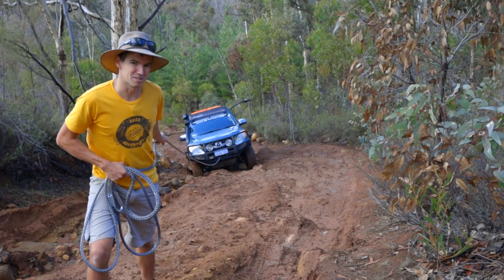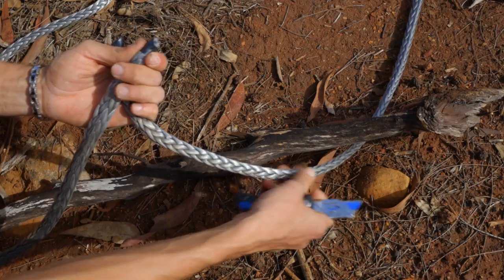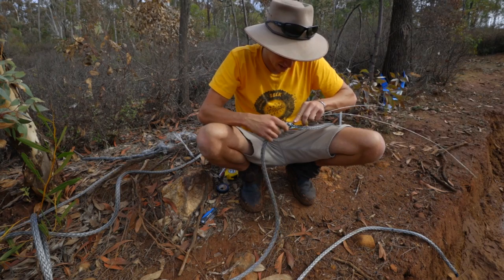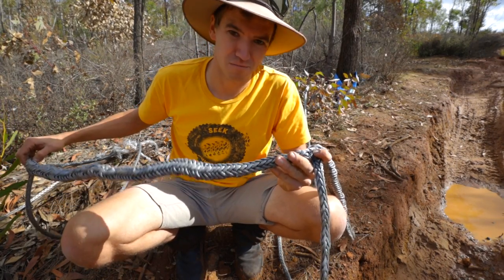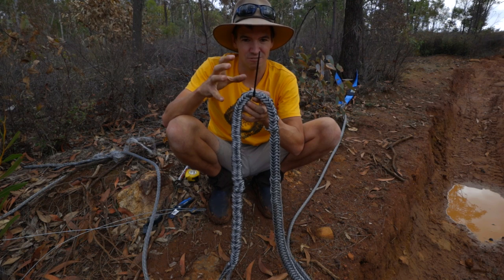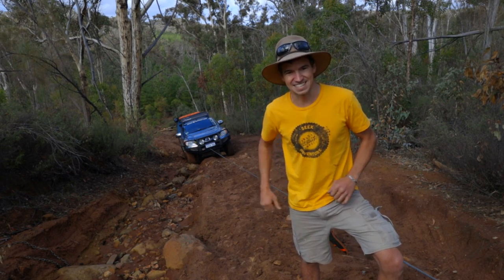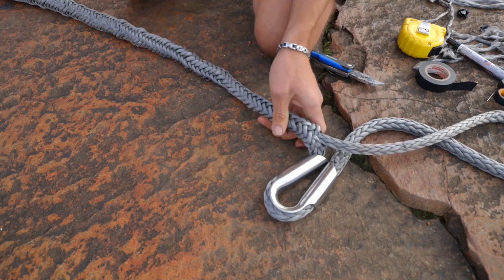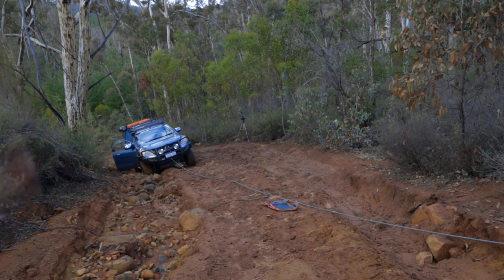Snapped My 4x4 Winch Rope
Hopefully you never need to splice the winch rope on your 4wd winch while your bogged on a muddy hill. But in case you ever need to, here is how!

One of the biggest advantages of rope instead of winch cable, is that you can actually repair it out on the trail.